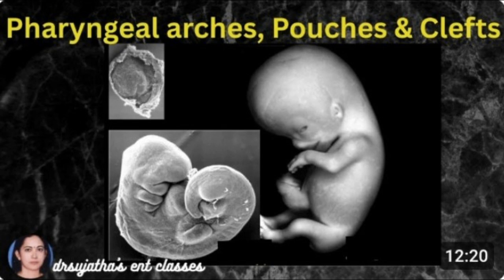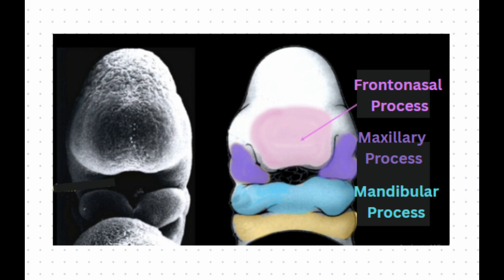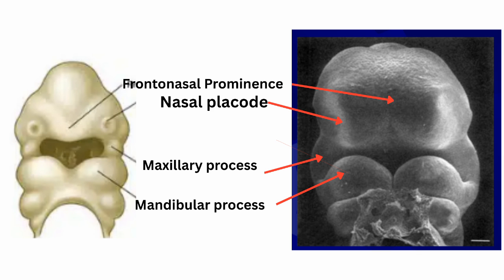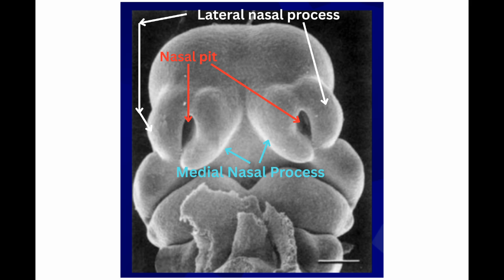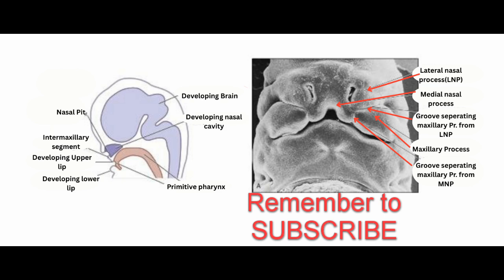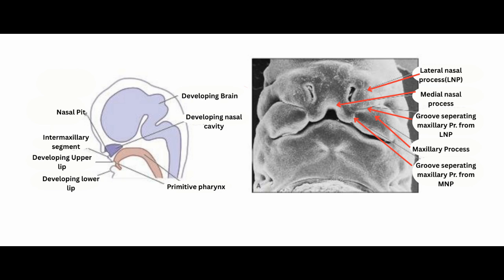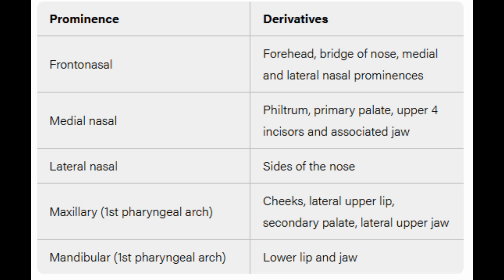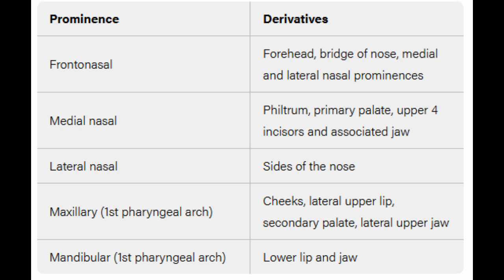265. Development of the Face / Must-Know Embryology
Development of the Face | Embryology Made Easy | Dr. Sujatha’s ENT Classes
Welcome to Dr. Sujatha’s ENT Classes!
In this video, we take a detailed yet simplified look at the embryological development of the face — a crucial topic for medical and dental students.
🔍 What you’ll learn in this video:
• Formation of facial prominences
• Role of the first pharyngeal arch
• Fusion of facial processes
• Common developmental anomalies (e.g., cleft lip & palate)
• This lecture is designed to help you visualize and retain the complex sequence of facial development through clear explanations and diagrams.
🎓 Ideal for:
✔️ MBBS / BDS students
✔️ ENT postgraduates
✔️ NEET PG & other entrance exam aspirants